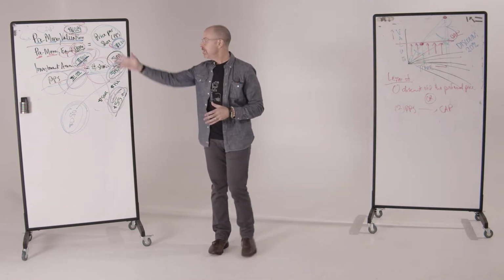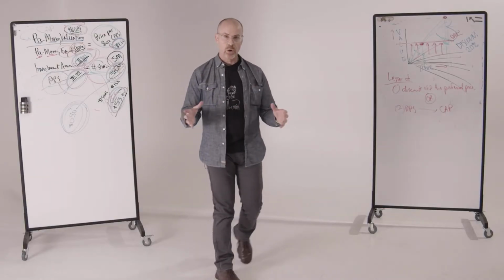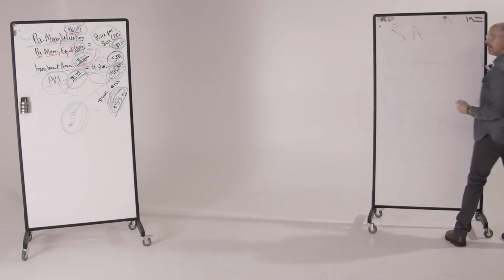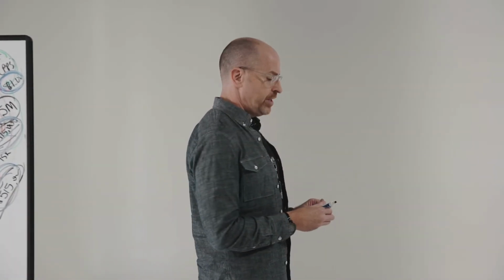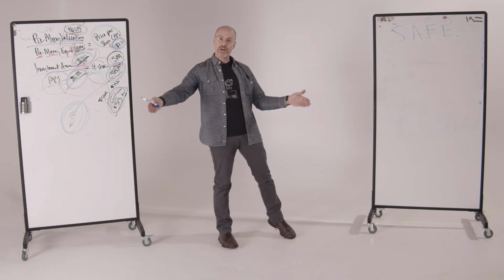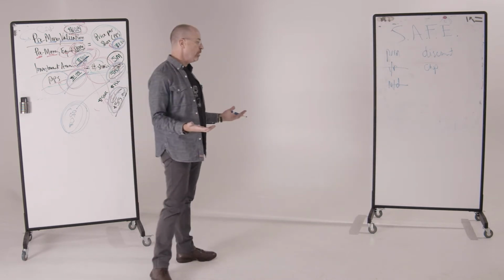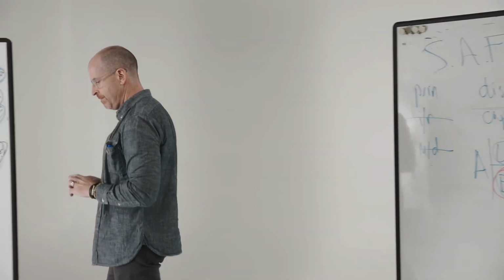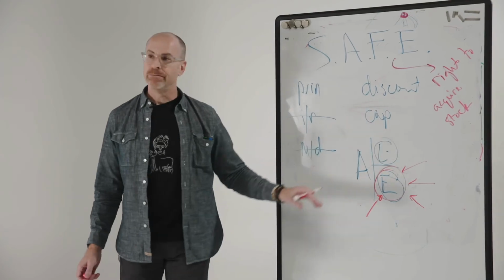Seed Deals (SAFEs and Conclusion), Part 11 of 11